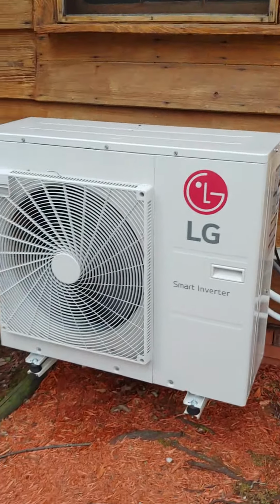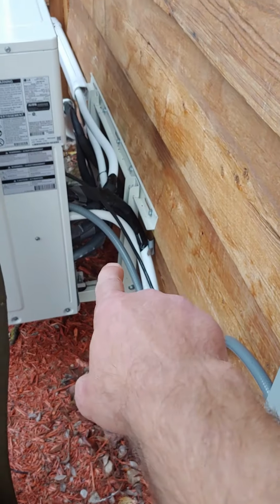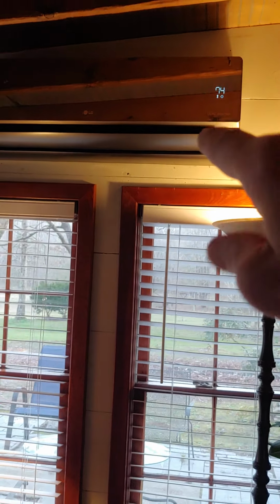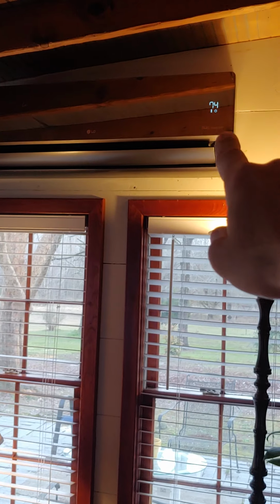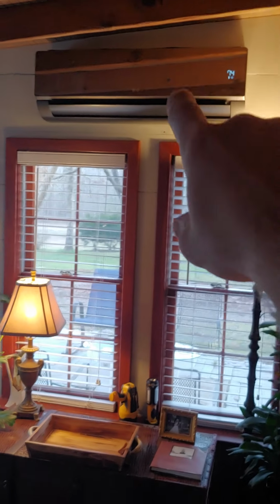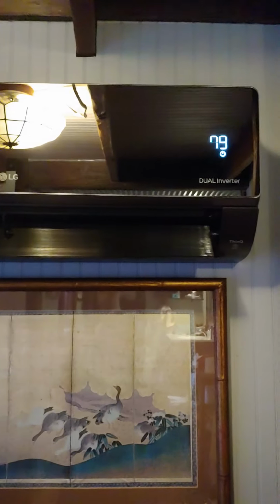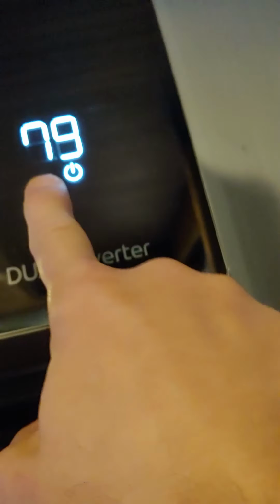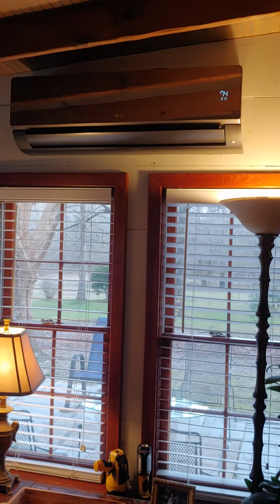LG Mini Split 36000 Btu Real Review!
lg 36000 btu smart inverter with two - 9000 indoor units and one - 18000 indoor unit . .which totals to 36000 btu